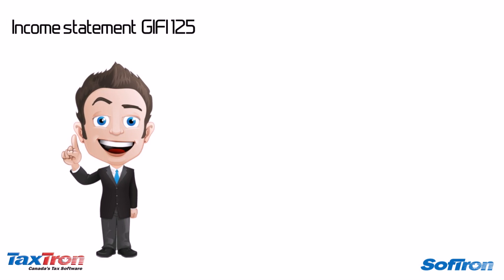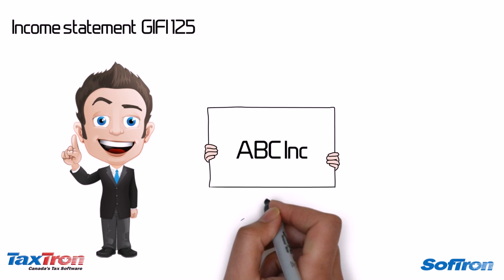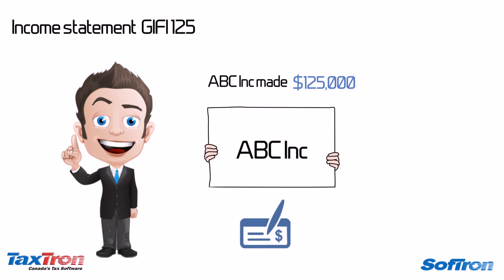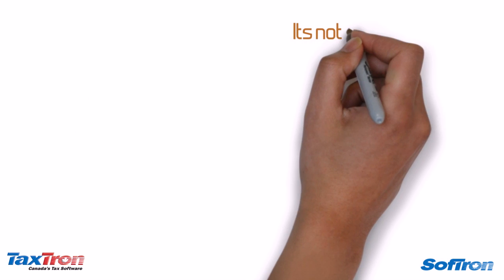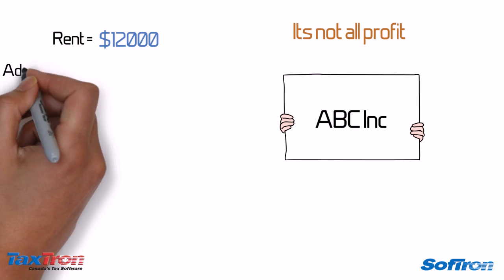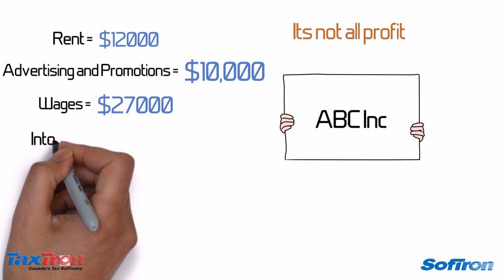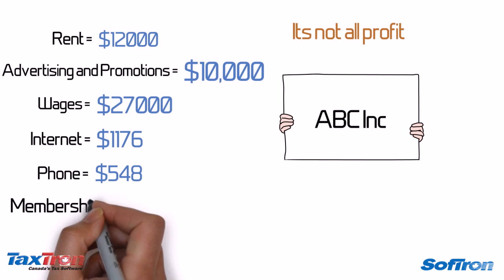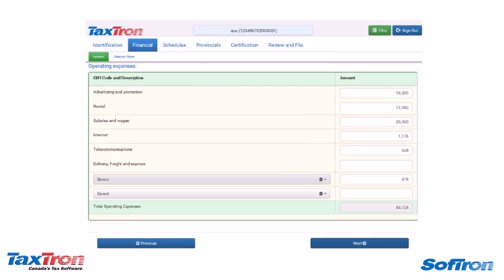How to fill Income statement in TaxTron Web?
In this tutorial, you can learn about Income statement!